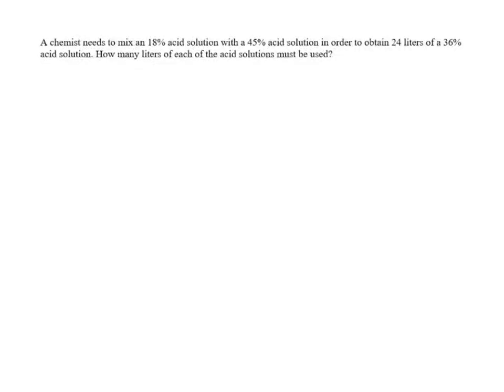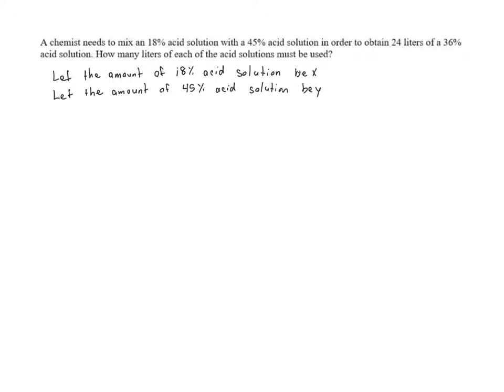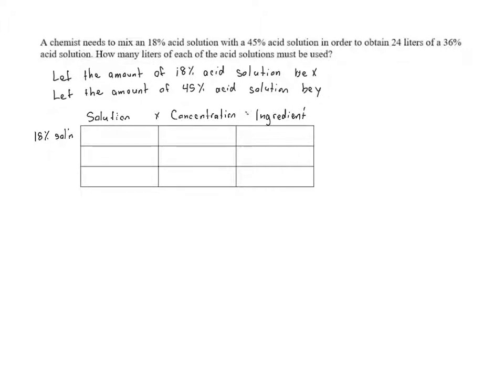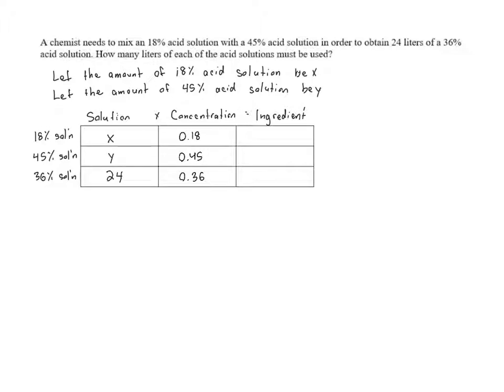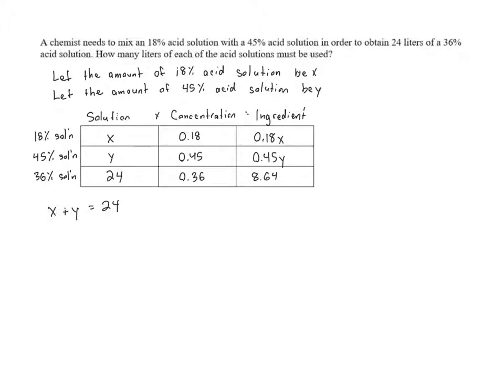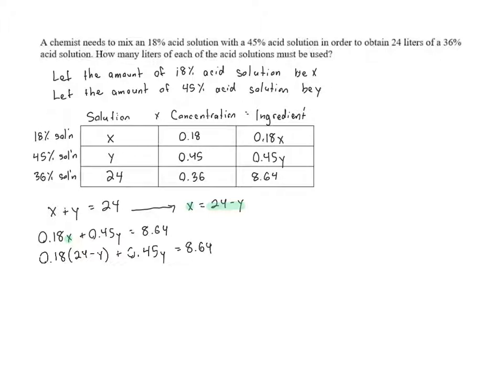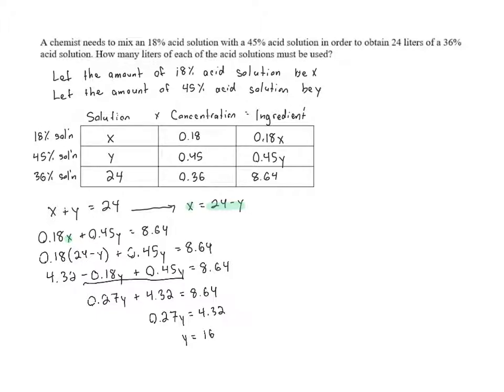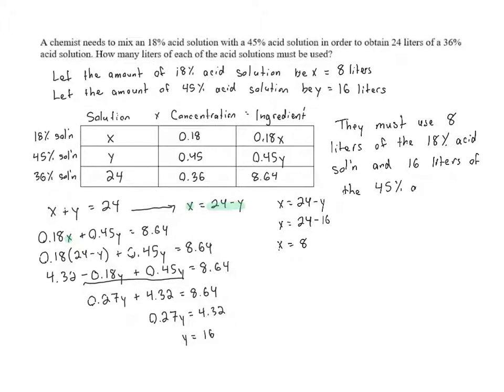Mixture Problems - Problem 1